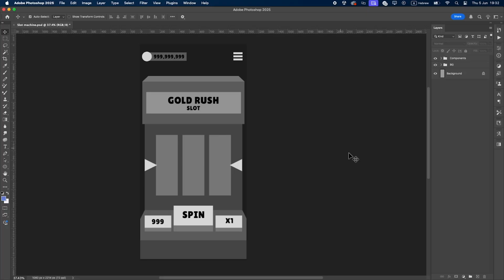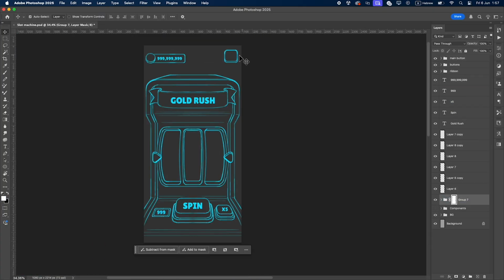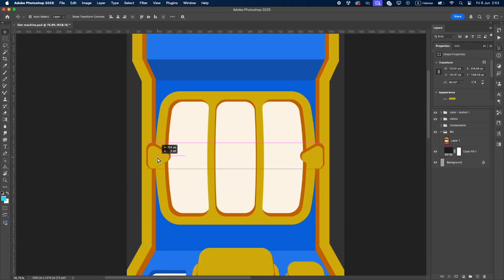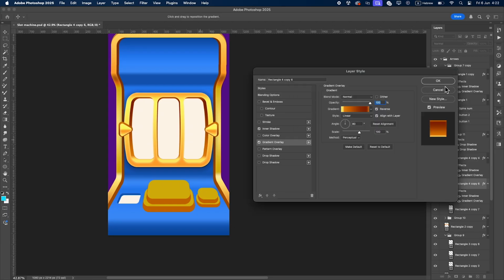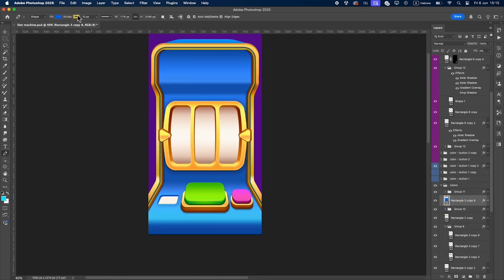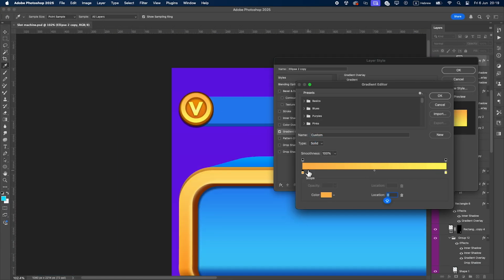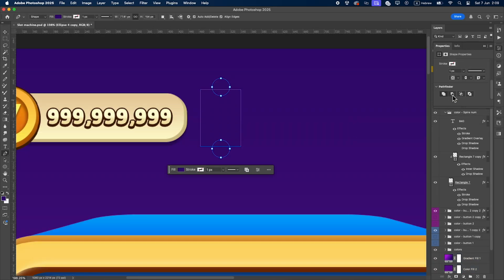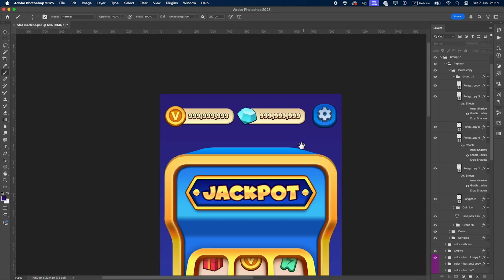Design a SLOT MACHINE UI in Photoshop - From Blank Canvas to Casino-Ready!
Ready to bring your game UI to life? In this video, I’ll walk you through the full process of designing a professional-looking slot machine interface using only Adobe Photoshop. From a blank canvas to a polished layout, we’ll cover everything:
✔️ Slot machine screen structure
✔️ Layout planning and composition
✔️ UI elements like buttons, reels, and overlays
✔️ Layer styles, shadows, and highlights
✔️ Pro tips for game-ready assets

Whether you're a game developer, artist, or just exploring UI/UX design for games, this tutorial is for you.

f you liked the video, I’d be very happy if you support the channel — leave a comment below if you find it helpful, click the Subscribe button, like, and share it with your friends!

0:00​ - Intro
0:20 - Initial sketch
02:45 - Coloring
05:10​ - Rendering
09:41 - Text and UI
14:40 - Final result